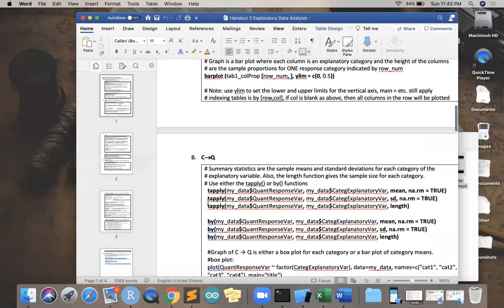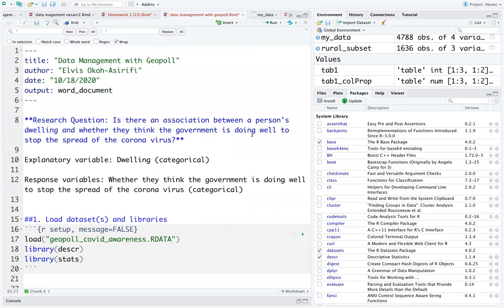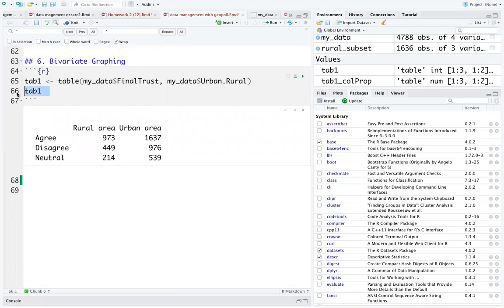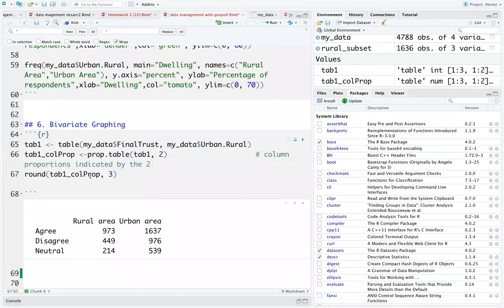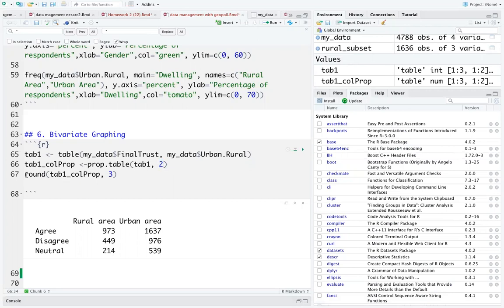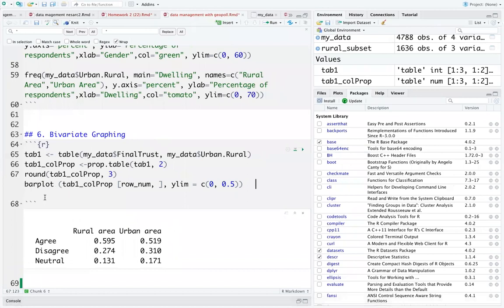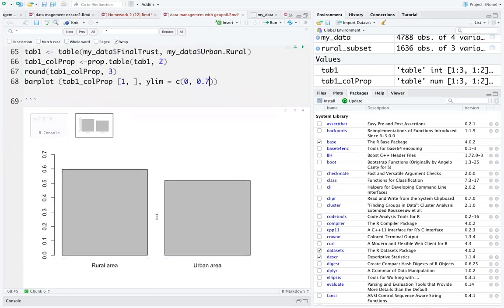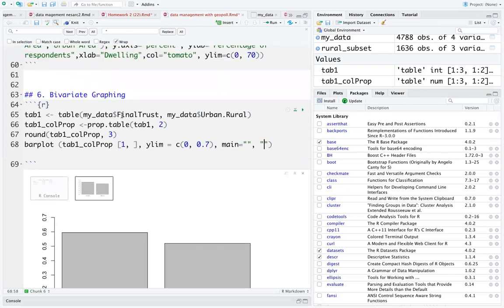How To Graph in R Studio (2022) - Bivariate Graphs or Plots in R (2022)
In this video, you will learn How To Graph in R Studio (2022) - Bivariate Graphs or Plots in R (2022)